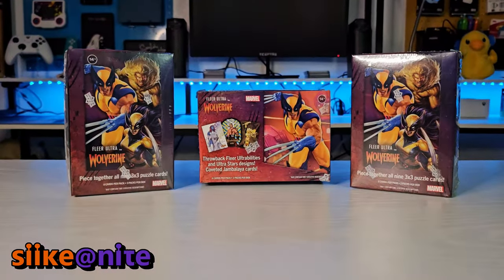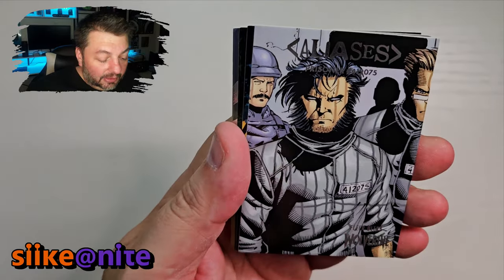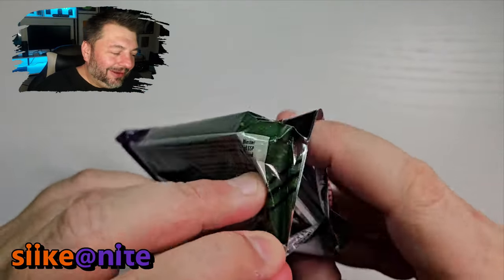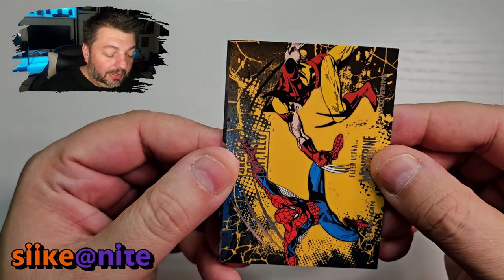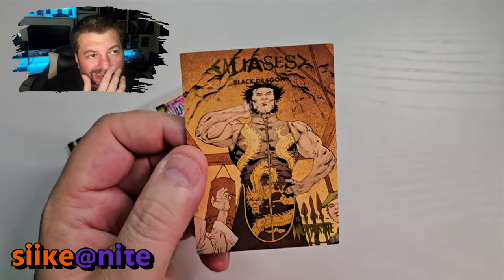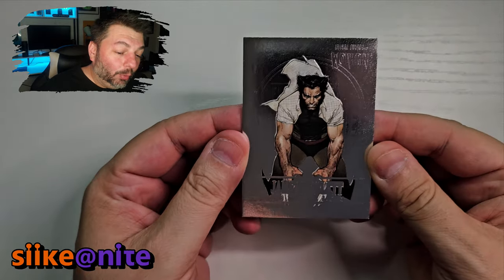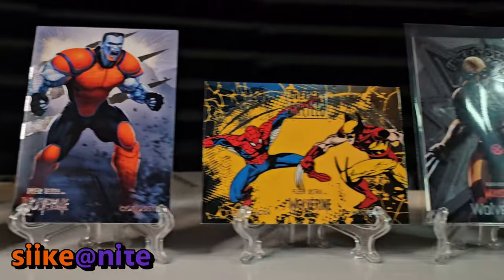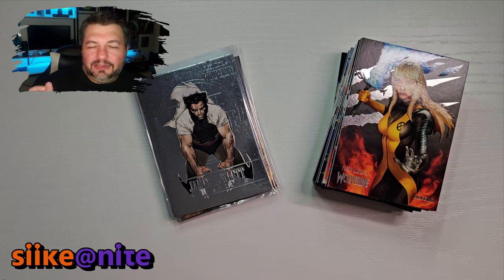Fleer Ultra Wolverine | Blaster 3 of 6